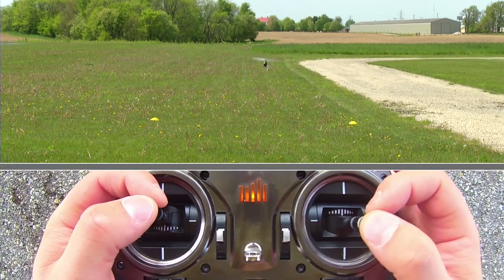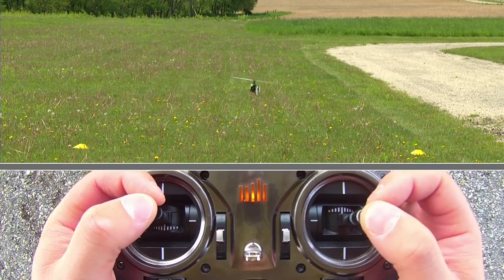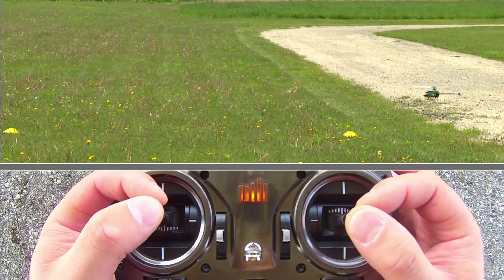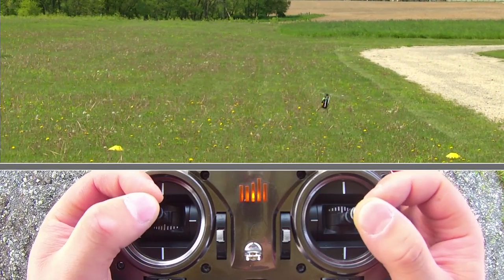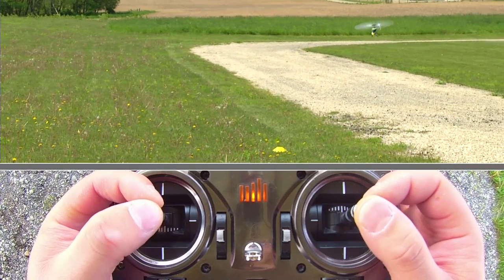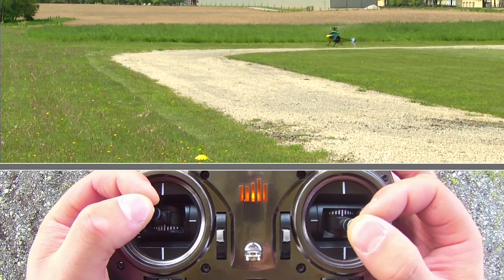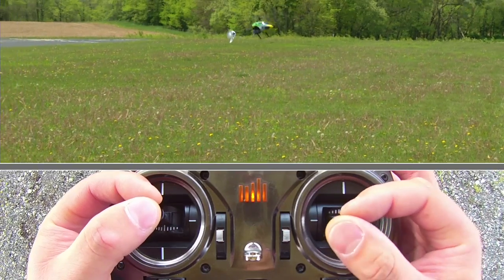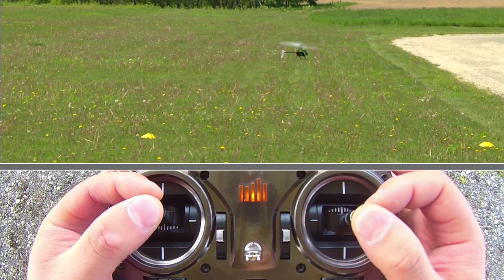Basics of Heli Flight - Figure 8